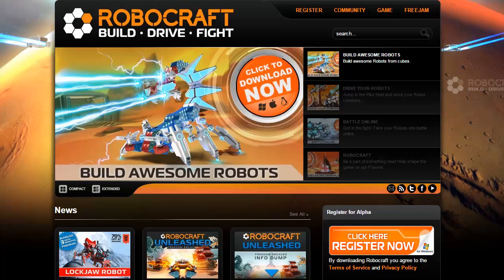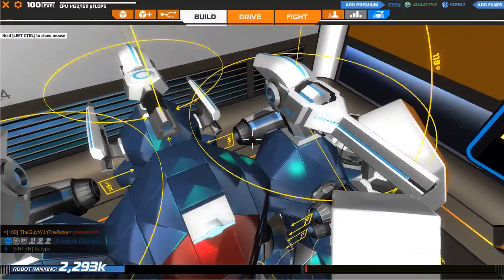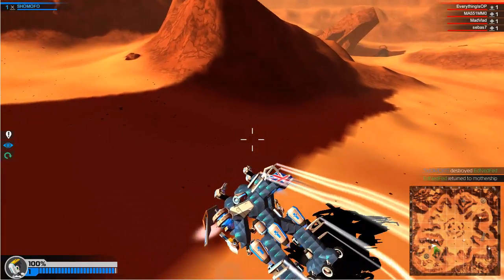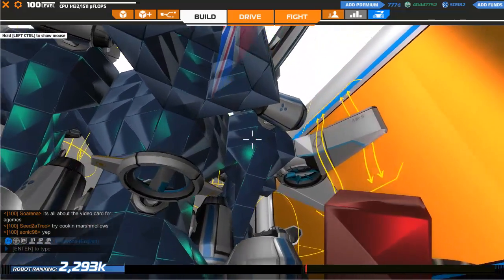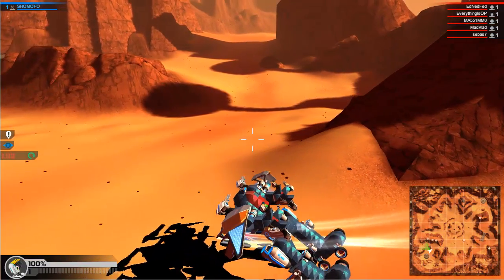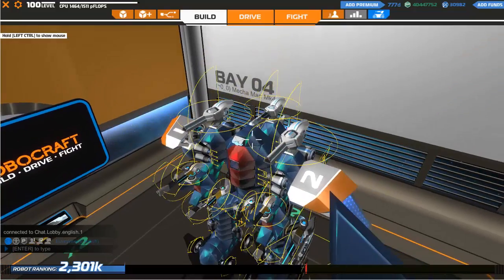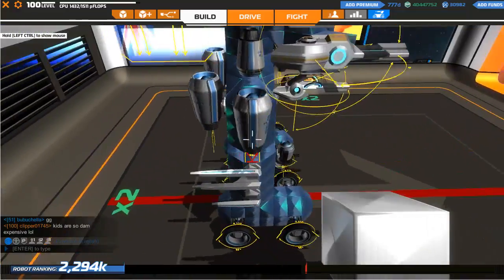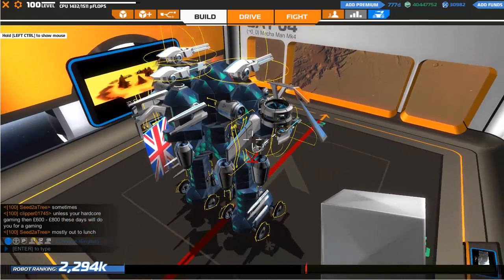Robocraft: What Nerfed MechaMan? Part 1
Hi guys, sorry I haven't posted in a while was rather ill & lost my voice for a bit. Wanted to make a splendid gameplay video for you all but it turns my MechaMan that I was very much looking forward to playing with now cpu caps have been removed has somehow been nerfed!

So this is just a quick video to post on the forums about this dilemma!

RC is maintenance mode at the moment but as soon as it is back up & running I will be on & I'll get a proper RC video out hopefully later today!

If you have any idea what could be causing this problem please post in the comments or on the forum thread link here:

To compare MechaMan current state with it's former glory check this video [ Gameplay starts around 29:19 ] here: